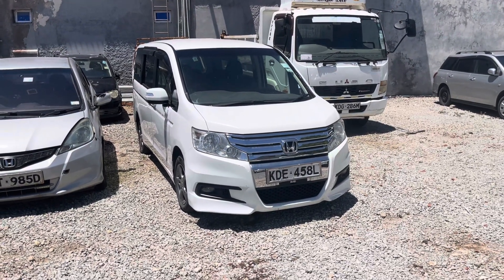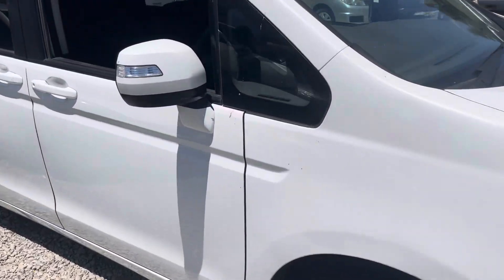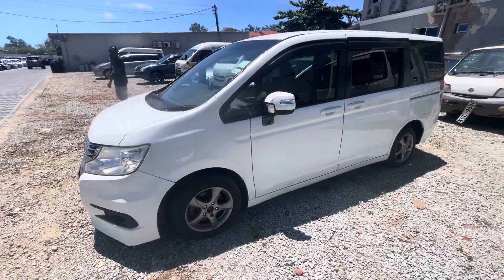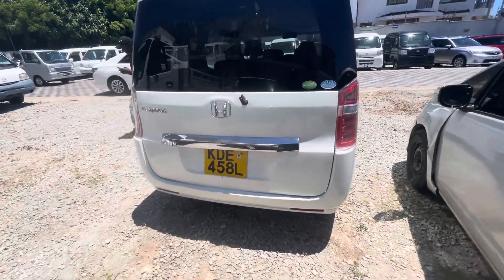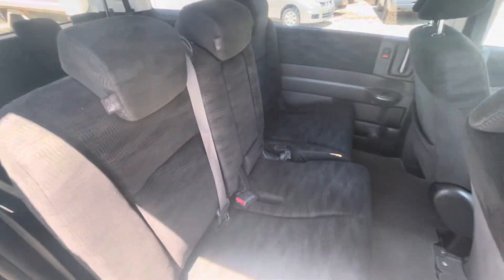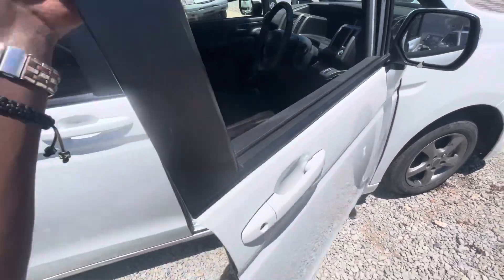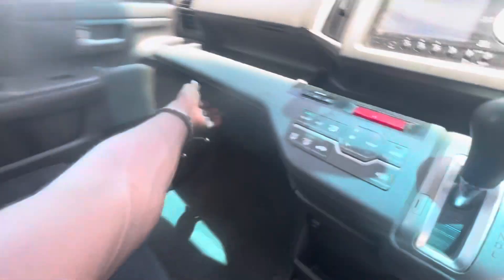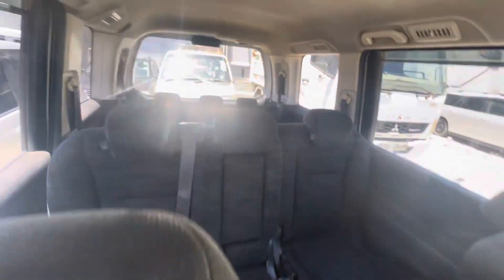Honda Stepwagon-family car 8 seater